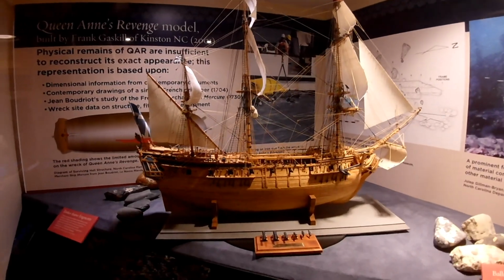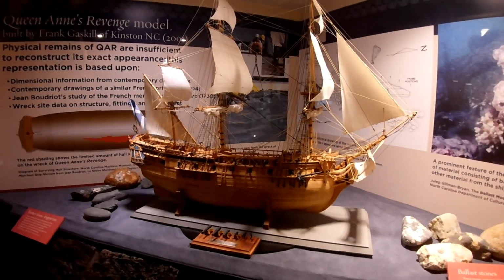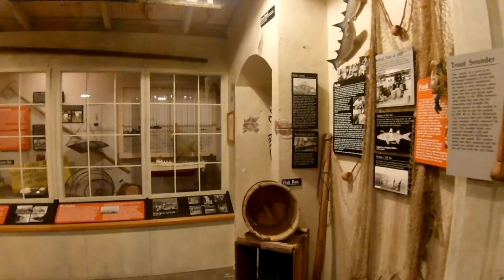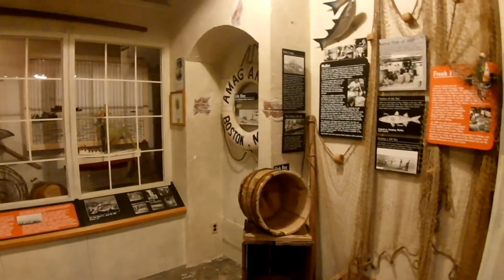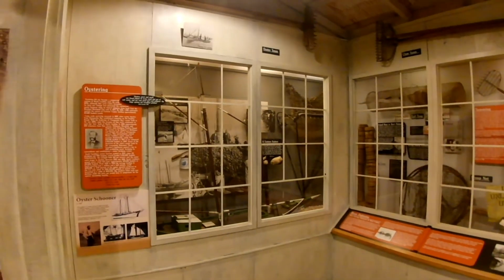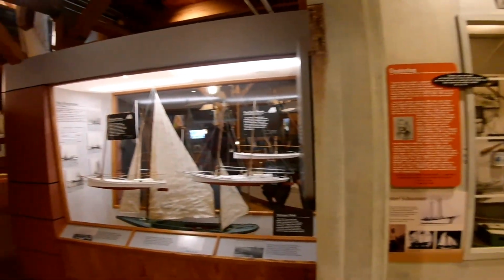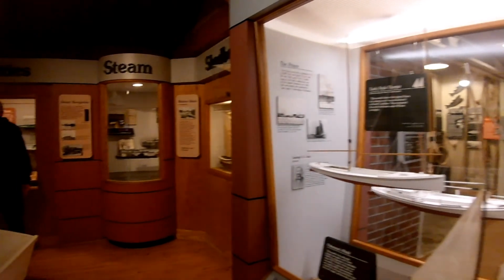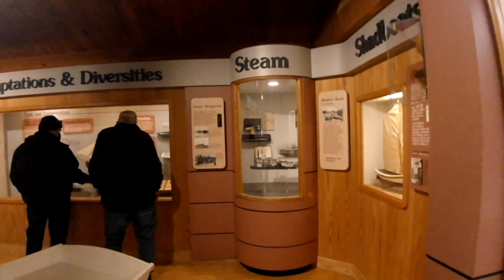The NC Maritime Museum: The Place To Learn About Black Beard & The QAR | Adv in Beaufort, NC Ep15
Join me on a captivating voyage as we dive into the rich maritime history of Beaufort, NC! In this video, I was inspired to uncover the fascinating stories behind the boating, pirate, and fishing legacy that has shaped this coastal town.

One of the highlights of our journey is an exclusive look at the Queen Anne's Revenge and a treasure trove of pirate artifacts. Unearth the secrets of the high seas and get up close with relics that tell the tales of notorious pirates who once ruled these waters.

Join me in experiencing the captivating history of Beaufort, NC, at its maritime best. The museum is not just a collection of artifacts; it's a portal to the past, allowing visitors to connect with the spirit of this charming coastal town. I hope this video provides a glimpse into the awesome journey through time that awaits you at the Beaufort Maritime Museum.

Want to learn more about the NC Maritime Museum?  Here is the link to their website.

Want to learn about Black Beard? Here is the link to the Smithsonian Magazine about him.

Special shout out to Dan Drnach for the music! You can check out his music on YouTube and Spotify.

Did you enjoy this Adventures video? Then check out the other videos on our channel. We have not one but two Shops.  We have a small shop on our Facebook page where we sell the Beast Box from Rogue Magnetics and the Ann Street Inn Cookbook.  We have a shop with t-shirts, hoodies, drinkware, stickers and much more!  Here is the link to it.

Hope y'all come back real soon to check out more videos!